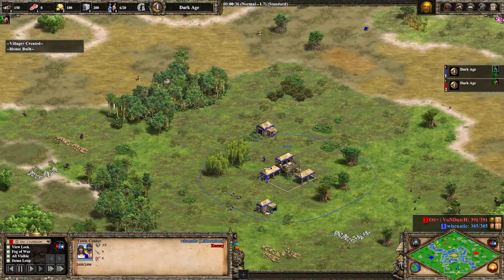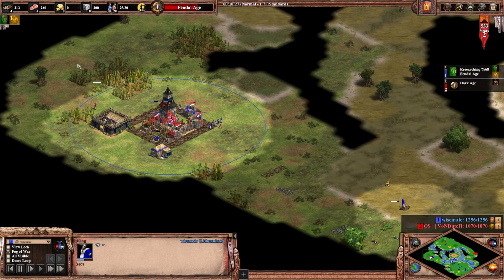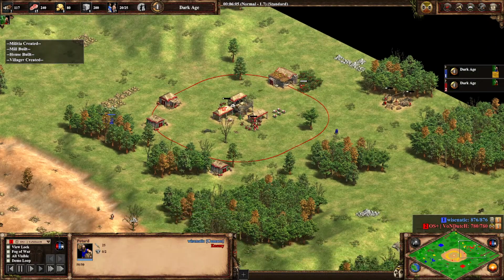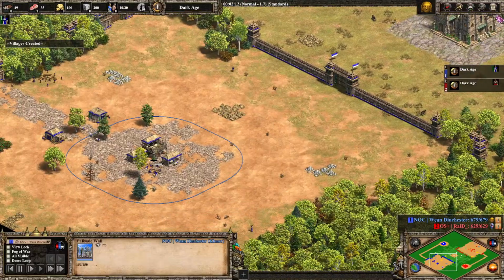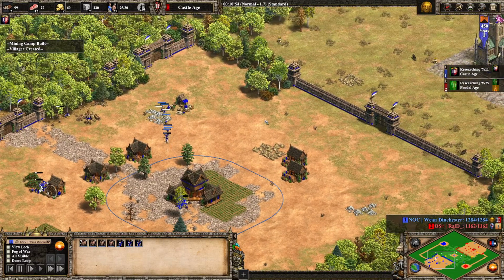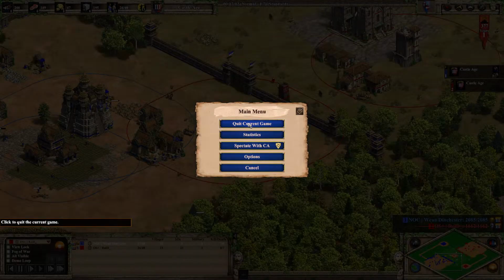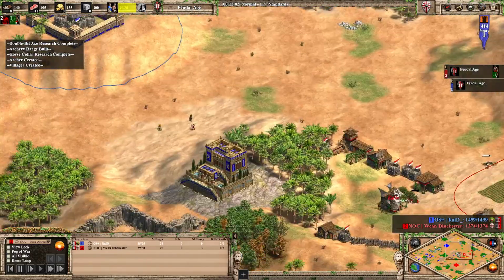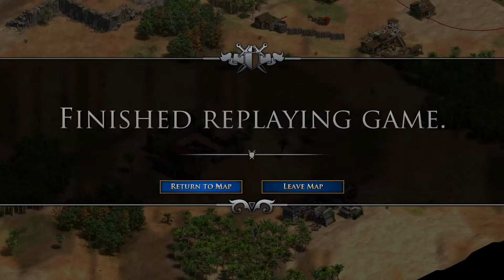ALS8_Sprint_1_VonDutch_vs_wisenatic_R4_WeanDincheter_vs_Raid_R3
Opening & Closing Music: Selections from Slavonic Dances by Anton Dvorak
Visual Artwork by Microsoft Copilot and TechChariot (okay, mostly Copilot)